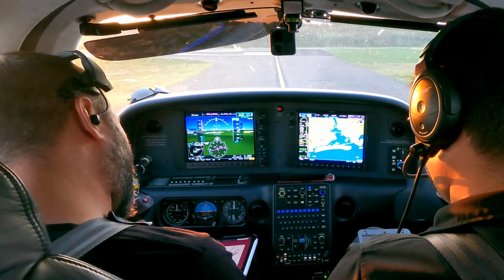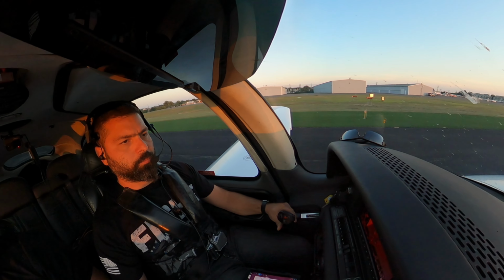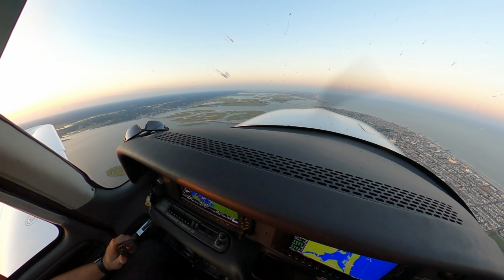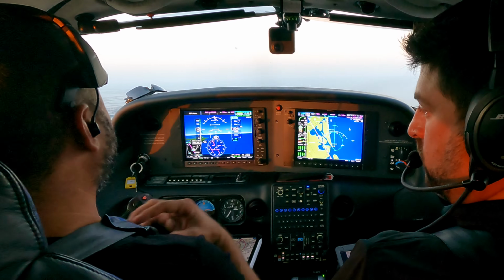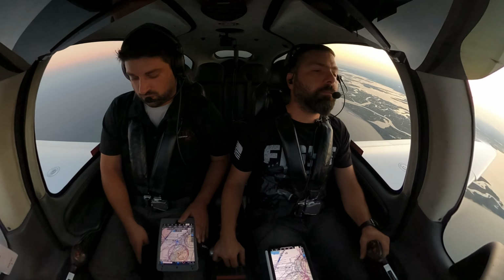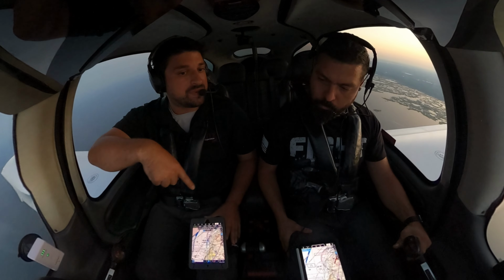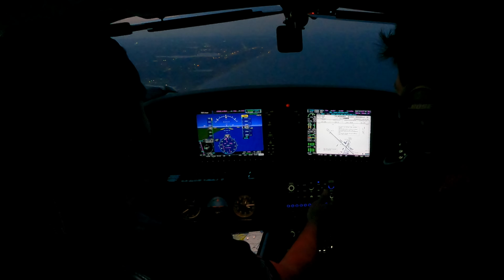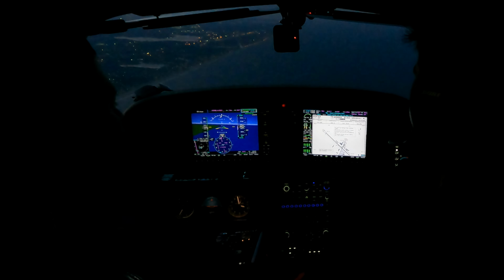26N to KBLM flight training Cirrus SR20 | Emergency procedures and radio talk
training for my private pilot license